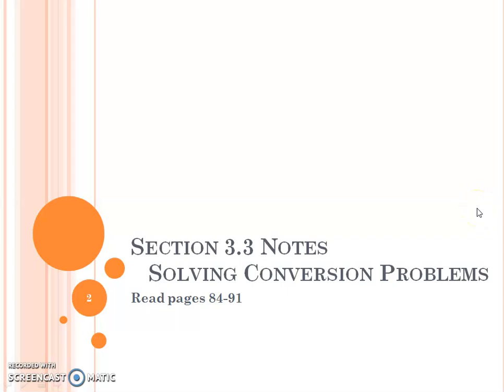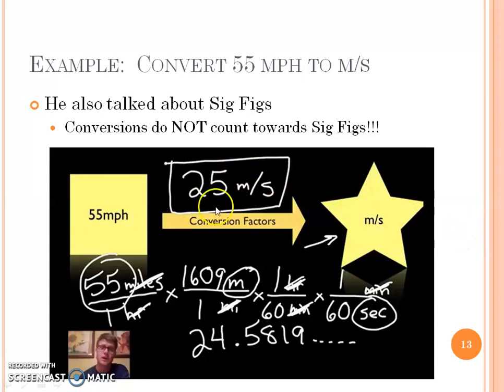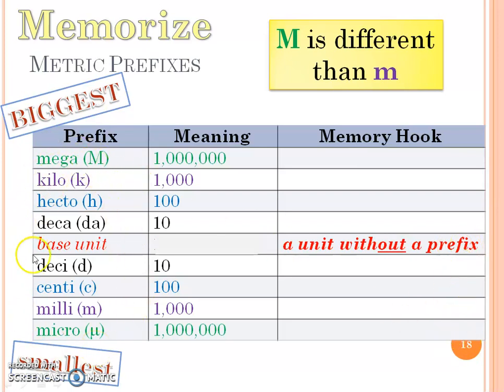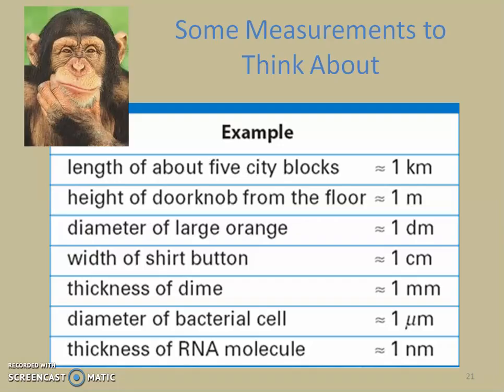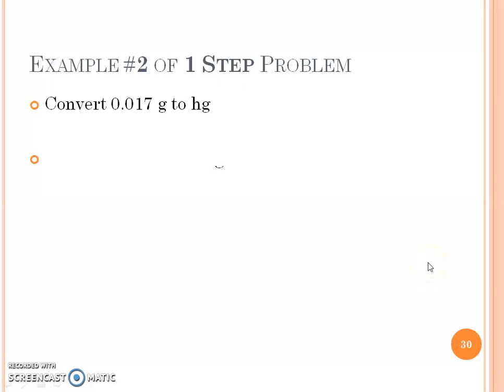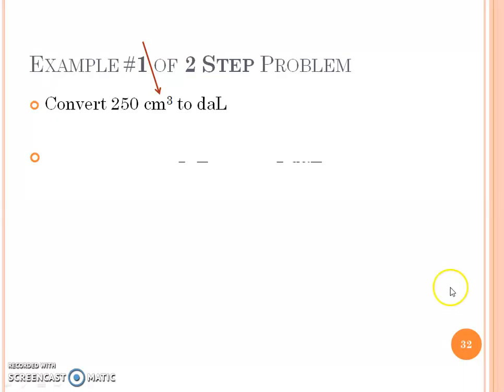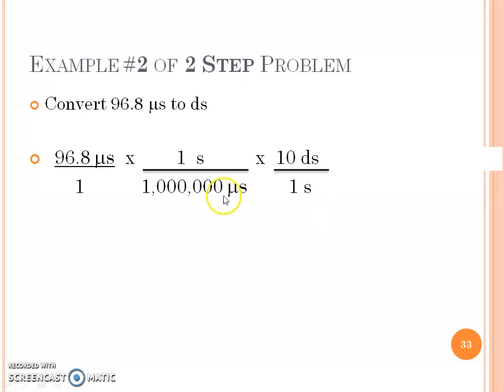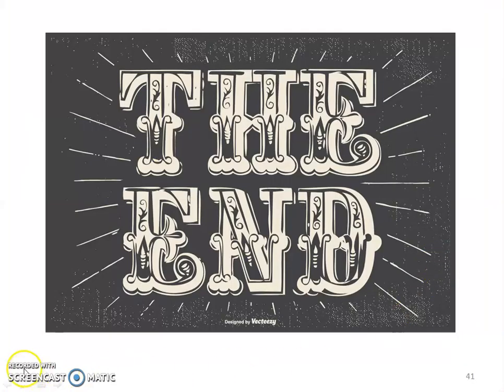Solving Conversion Problems (Chemistry Section 3.3)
This video goes over the metric prefixes, what a conversion factor is, how to solve problems using dimensional analysis, example problems, and practice problems.